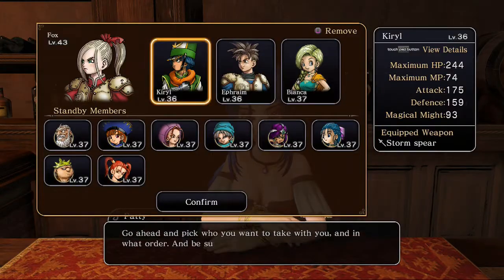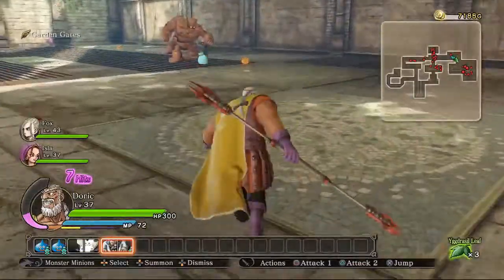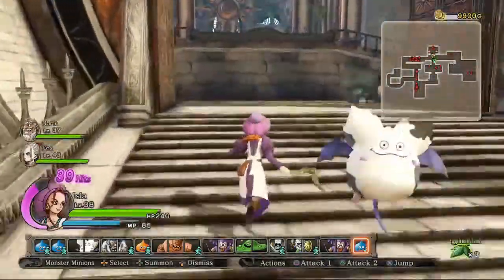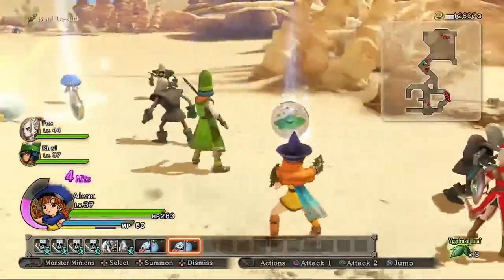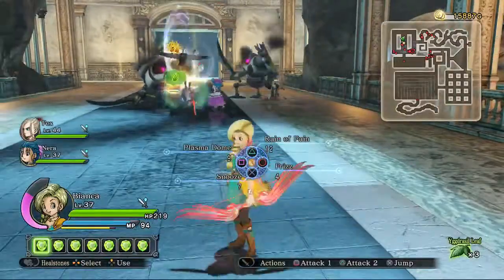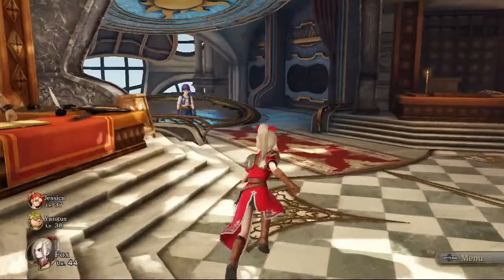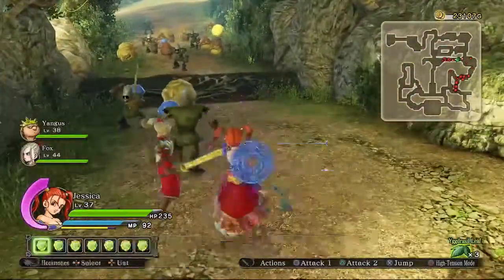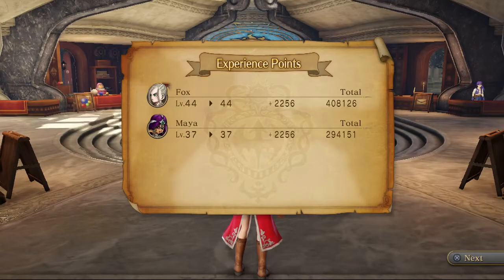DQ Heroes: Playable Heroes Exhibition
A stream showing off the attacks and abilities of the various party members that join you in Dragon Quest Heroes.